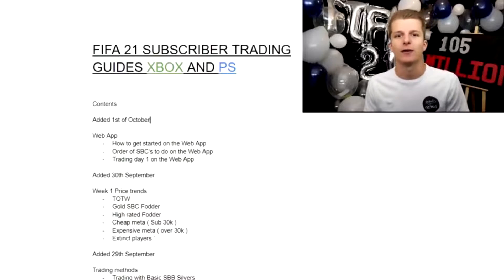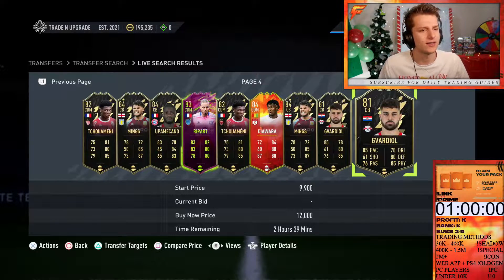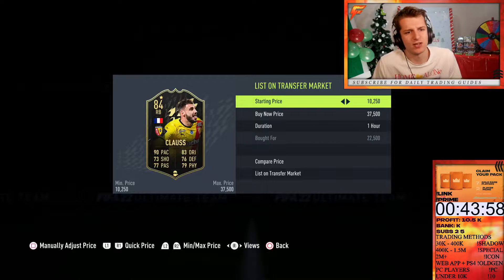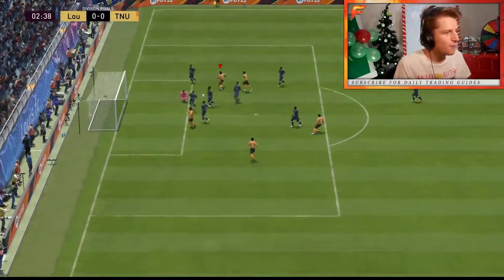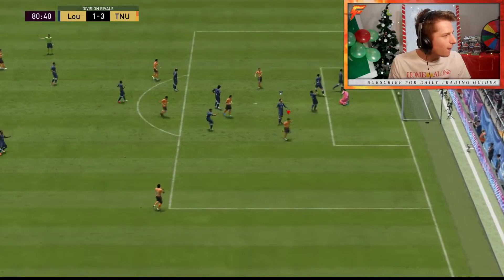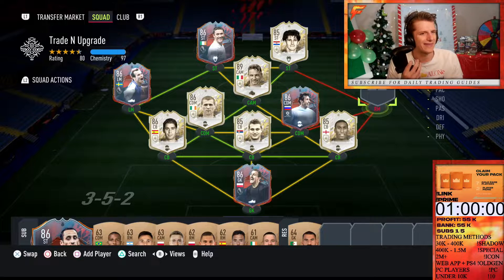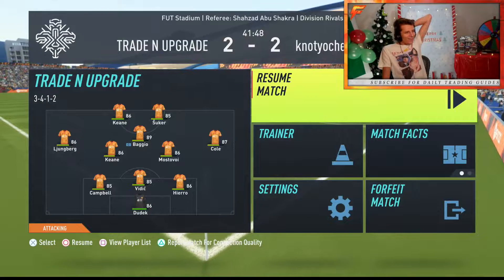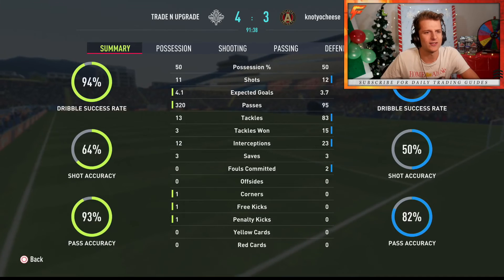SPECIAL CARD TRADING IS GETTING BETTER AND BETTER | FIFA 22 Trading Road To Glory! #11